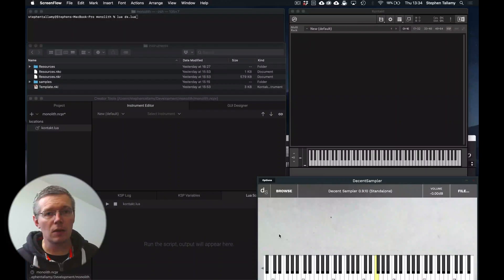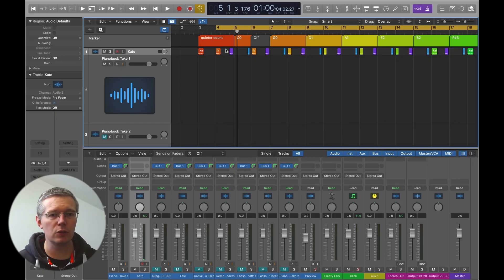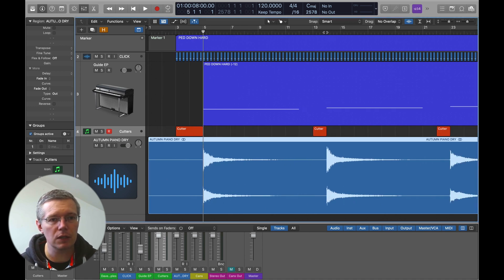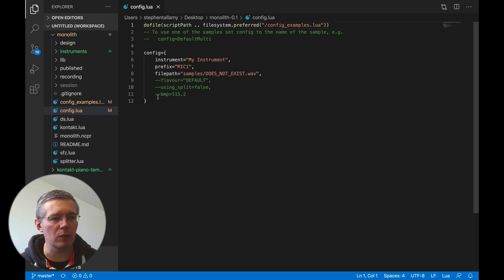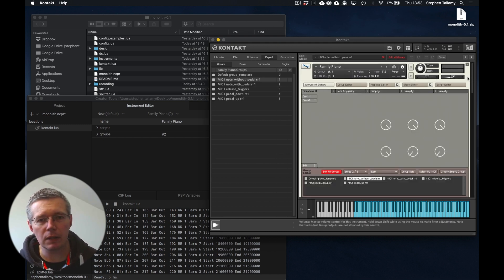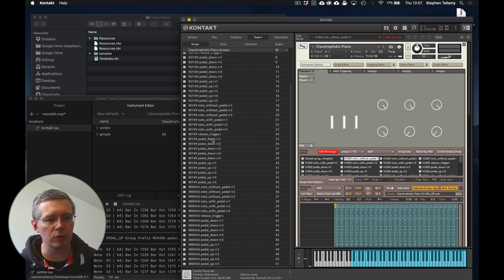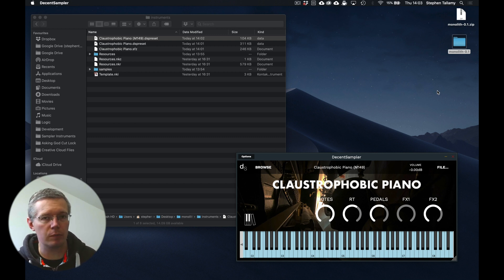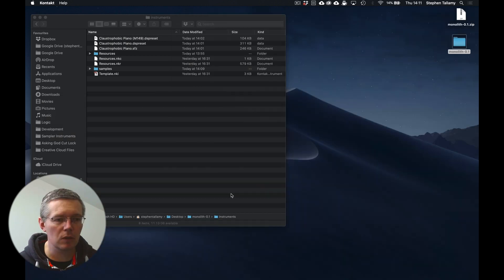Building Kontakt, DecentSampler and SFZ instruments in less than 20 seconds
In this video I walk through the automation I have been developing to turn "monolith" style recordings into virtual instruments across Kontakt, DecentSampler and SFZ, which has been used to build various Pianobook instruments released by Christian Henson.

A big shout out to Dave Hilowitz for all his work on DecentSampler and help with Kontakt scripting. Also big thanks to Yaron and EvilDragon from Native Instruments for support with Creator Tools and Kontakt scripting.